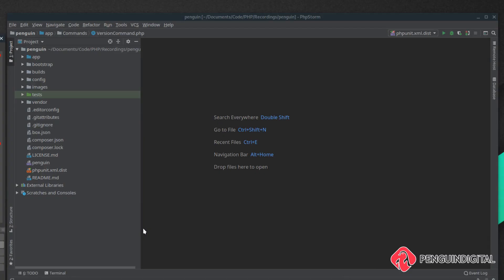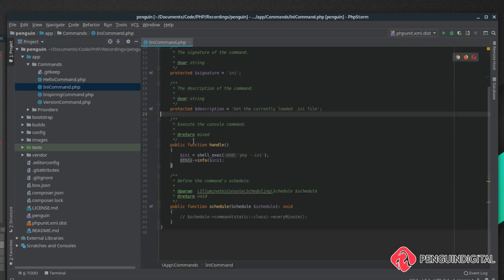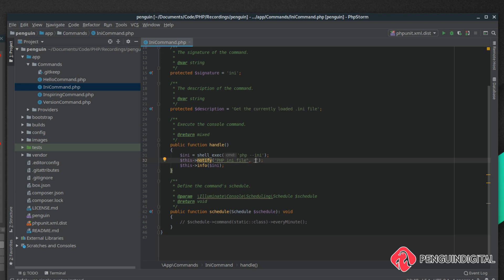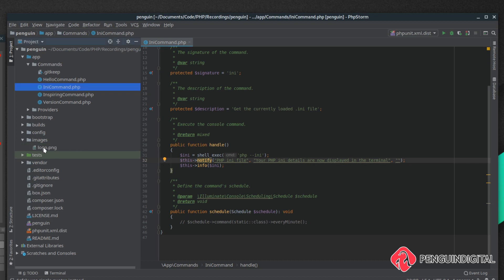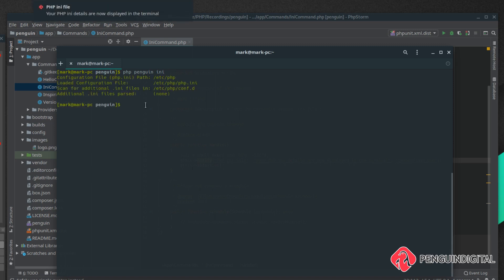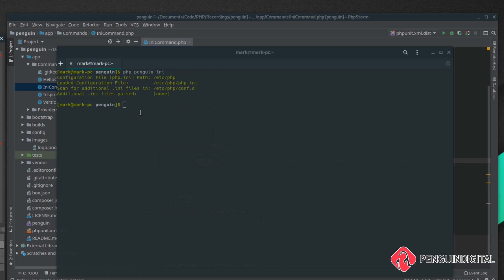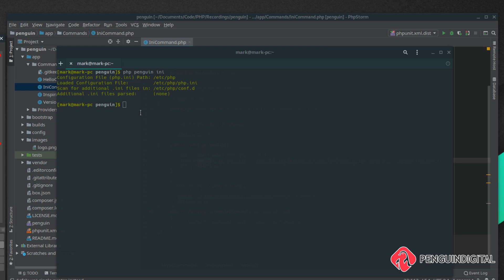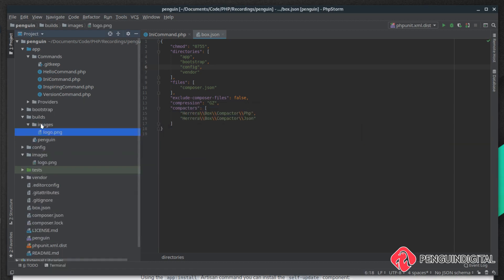Create your own PHP CLI Tool with Laravel Zero - 7 Send desktop notifications from PHP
In this series, I will show you how to create your own CLI (command-line interface) application using the Laravel Zero framework.

Let's look at how we can take in user input and use it within our command line tool.